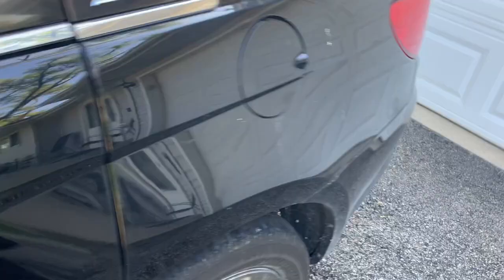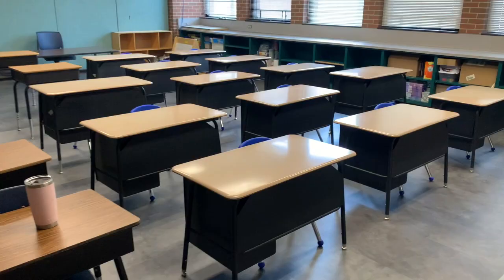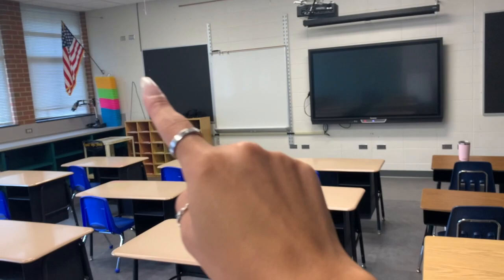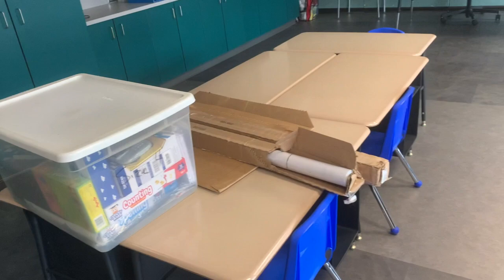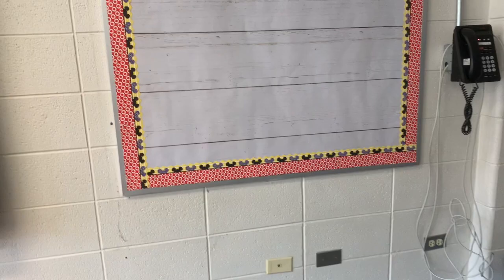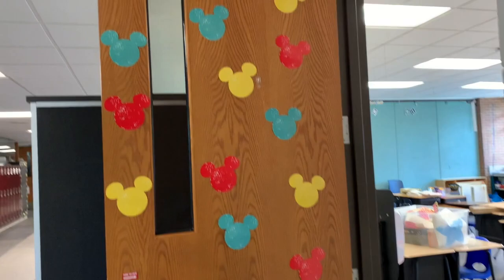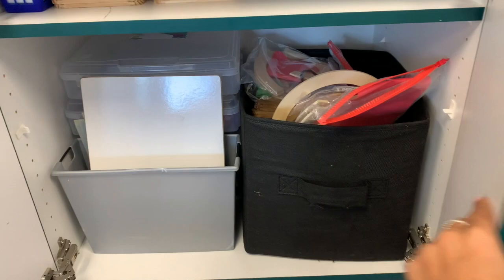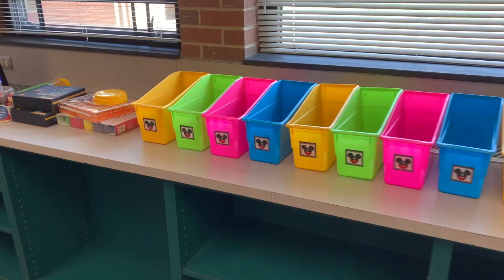Kindergarten Classroom Set up: Day 1// FIRST YEAR TEACHER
Hello everyone! I am so excited to start my new teaching series! I have always wanted to document the process of me setting up my first ever classroom!